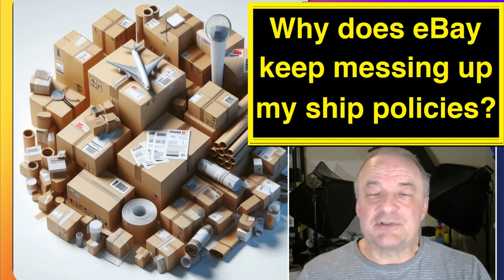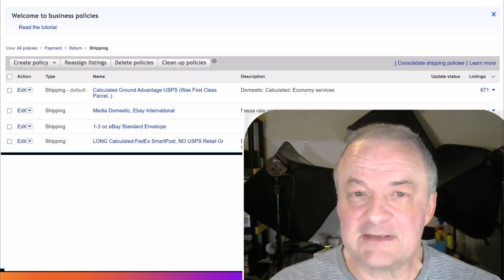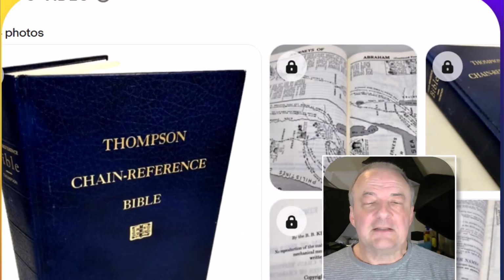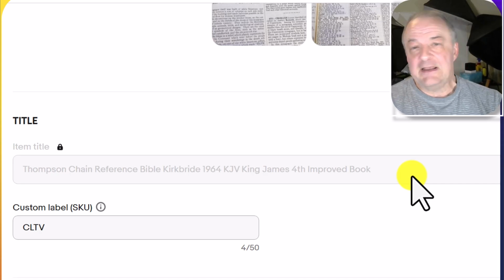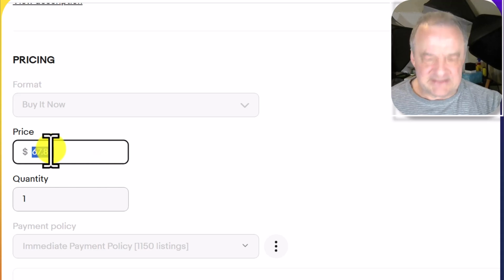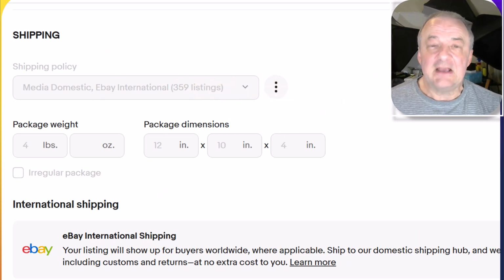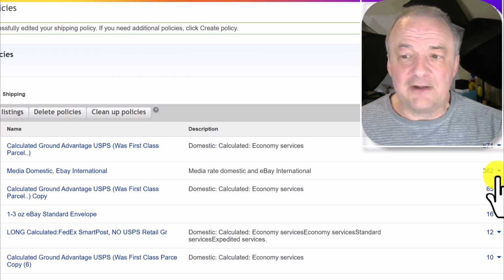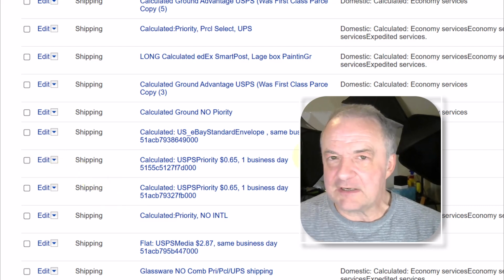Why eBay's Shipping Policies Are INSANE!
• Until now, admit it... You had no idea how Luke heard from Daddy Anakin did you?
• eBay just can't seem to stop messing with OUR Business Policies!
• What's up with that?

00:00 How good ol' Luke does it.
01:24 Our goal is a clean set of policies
02:04 But eBay's goal seems to be adding a lot of junky ship policies to OUR set!
03:30 Why we cannot change listings that have active offers.
09:49 What eBay is forced to do if we change a shipping policy with one or more offers in its list.